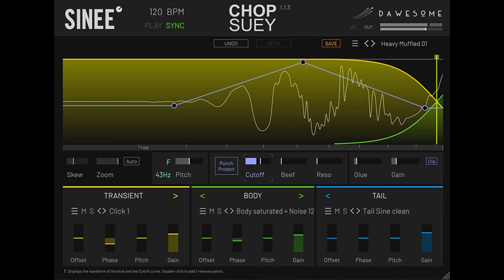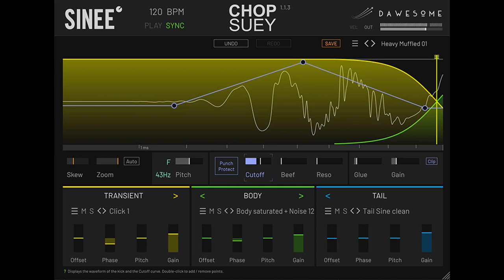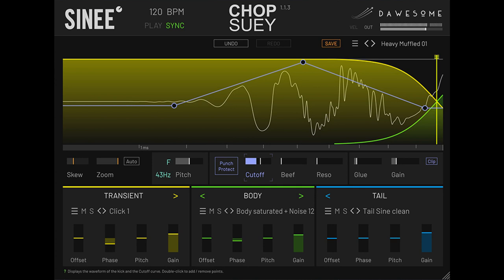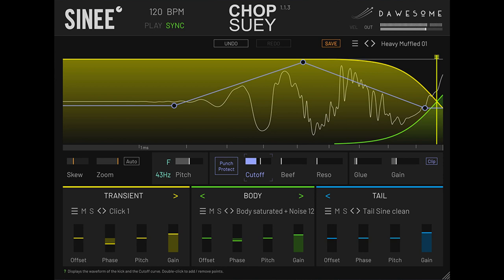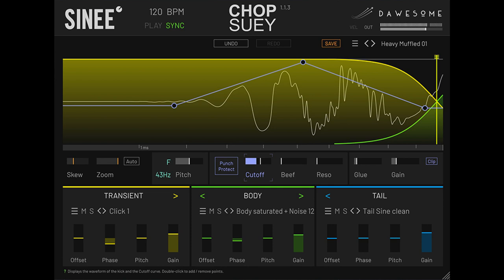Tracktion Presents Chop Suey – A New Kick Drum Plugin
Tracktion Corporation is proud to present Chop Suey, the new kick drum plugin from Dawesome and the renowned techno producer Björn Torwellen.

Sinee and Dawesome is a collaboration between mathematician and AI veteran Peter V (Aka Dawesome) and German techno star Björn Torwellen. Peter V is the creator of the powerful sound engine, Abyss, a synthesizer with a fresh and unique approach to music production. The multi-talented artist, DJ and music producer Björn Torwellen said of Chop Suey ‘This plugin is the result of what I’ve learned about kick drum design over 20 years’.

All music makers know a kick drum is one of the most essential elements of beat driven music and getting it to work well with the bass is fundamental to a successful track. Musicians are always looking for the perfect kick, one that combines a nice transient with a cool punch and a boomy tail.

Most applications layer sound. This rarely works for kicks, resulting in a weak, muddy mess. The versatile Chop Suey plugin allows users to sequence rather than layer elements thus removing any phasing issues, leaving a kick sound which has a crisp transient, punchy body and thundering end.

Chop Suey is a visual precision tool that allows users to finely edit each element of the sound, shaping individual parts without affecting or weakening the others. The plugin workflow has been designed to respond quickly to parameter variations meaning it can react rapidly to changes in resonance consequently minimizing zipper noises or artefacts.

Made by music makers, for music makers Chop Suey is a sound design power house which offers everything needed to build complex, hard-hitting bass drums for house, techno, hip-hop and all other styles of dance music. Launch price will be $58 until 22nd May 2022, normal price $89.